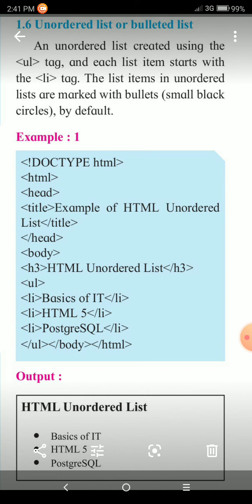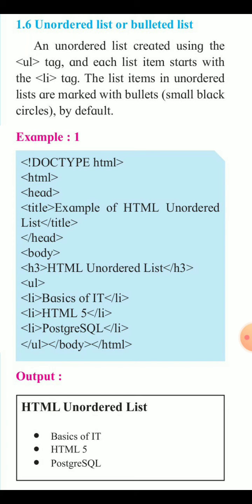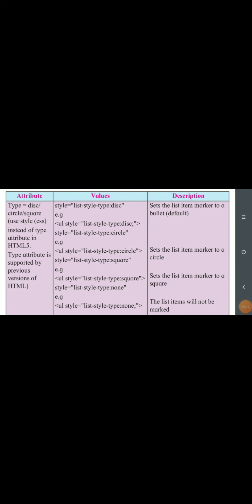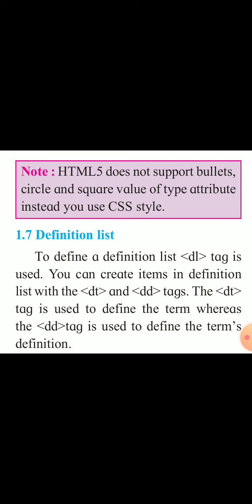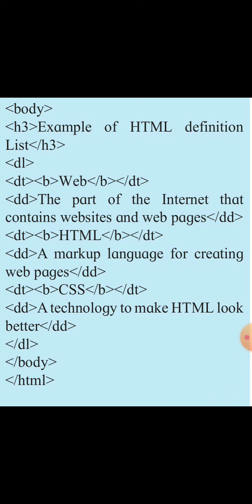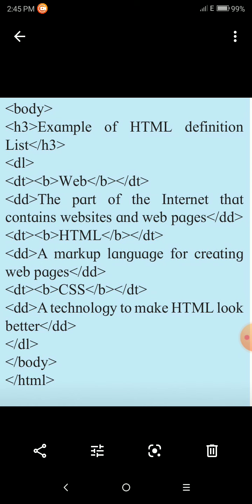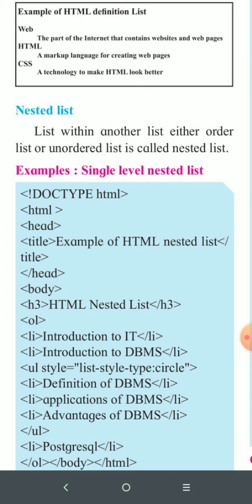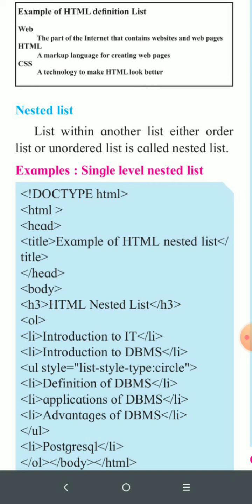12th IT Unordered list